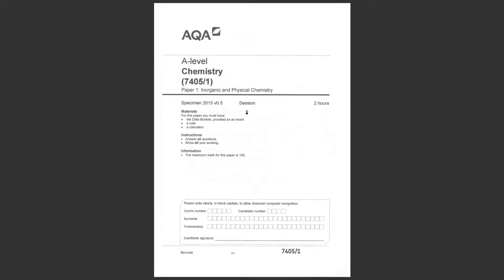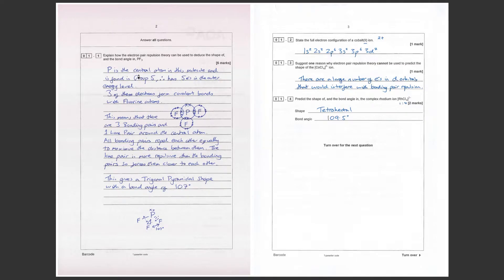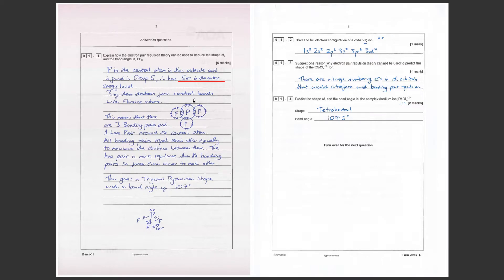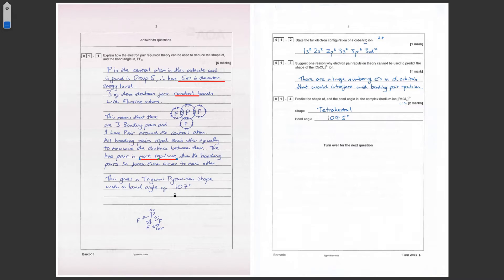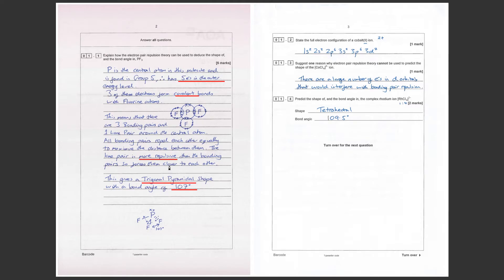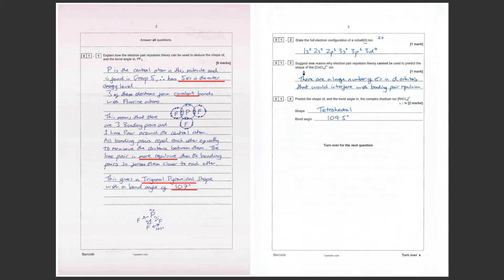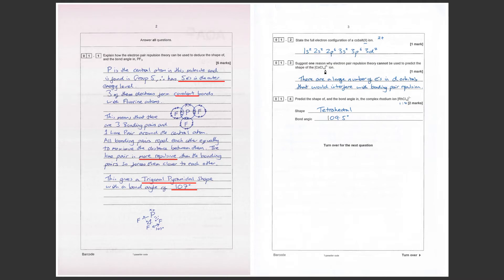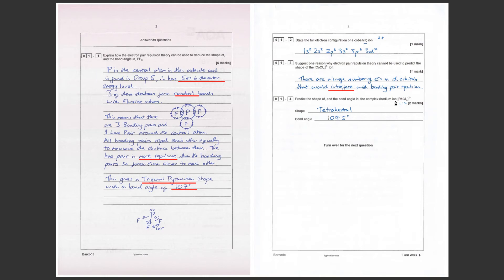AQA A Level Chemistry Specimen Paper 1 Question 1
A walkthrough of Question 1 from the AQA Specimen Paper 1 A Level Chemistry.